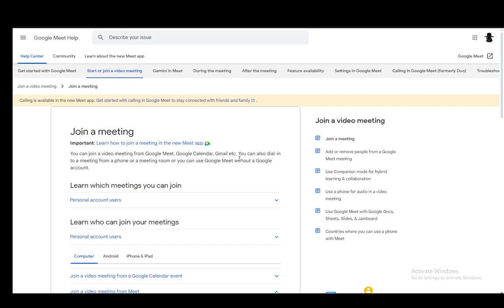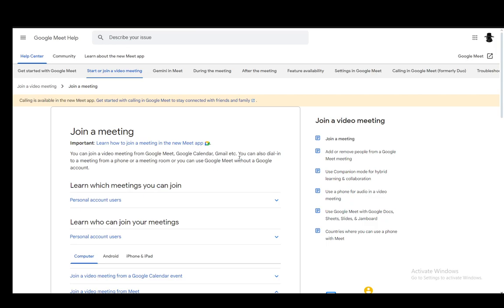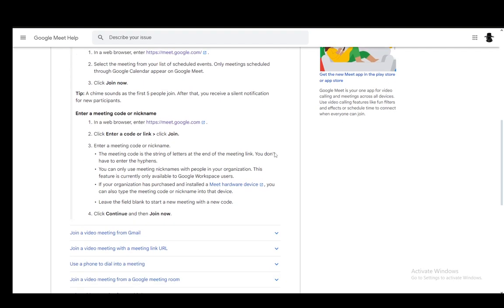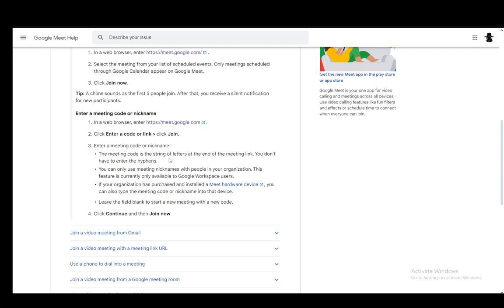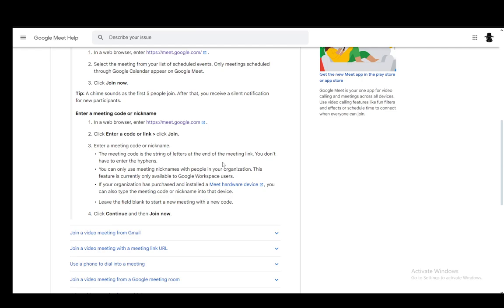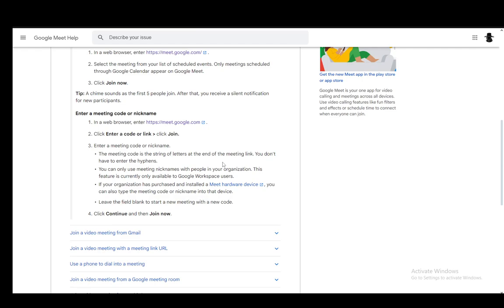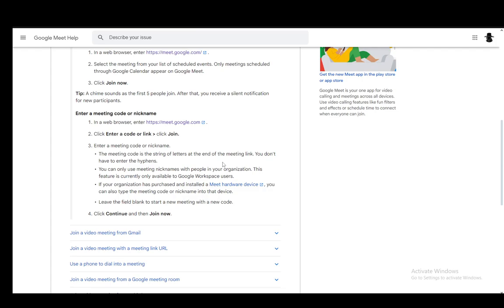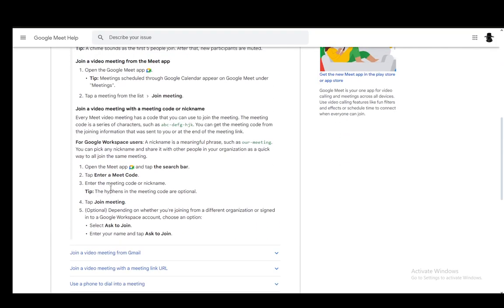How To Enter Code In Google Meet Tutorial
Today we talk about enter code in google meet,how to use google meet,google meet tutorial,google meet